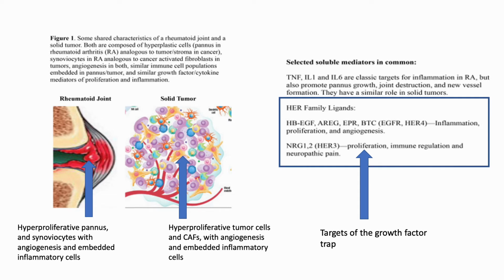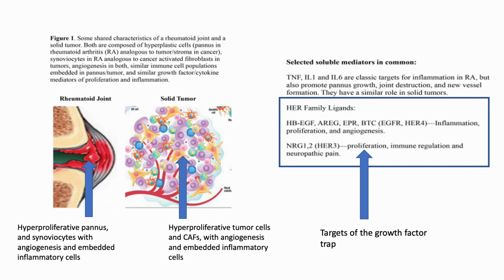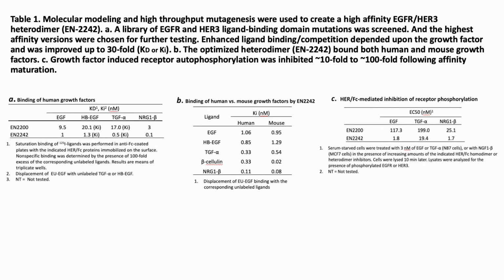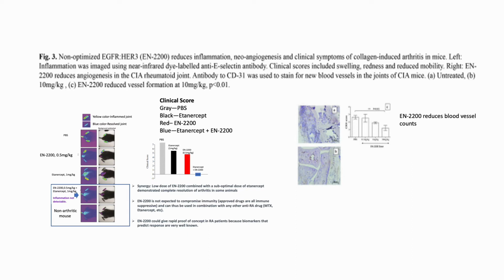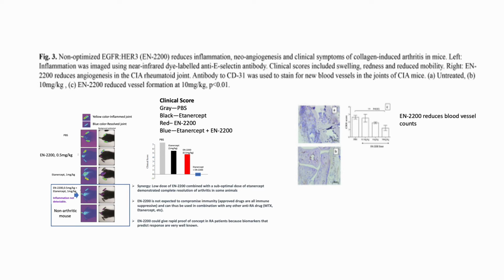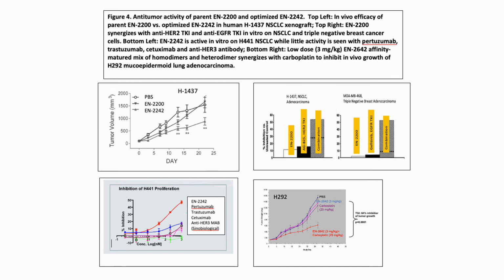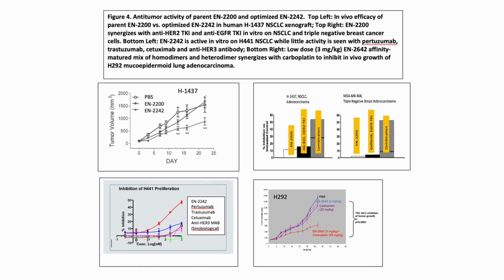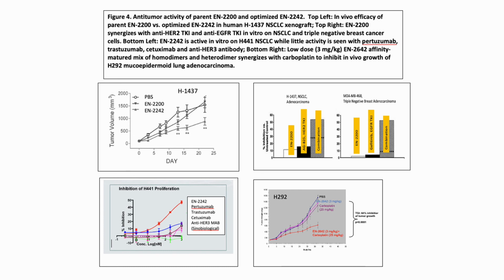HER Family Ligand Trap to Treat Cancer and Autoimmune Disease.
This video is meant to explain a novel strategy in the research stage for the treatment of cancer and autoimmune disease.